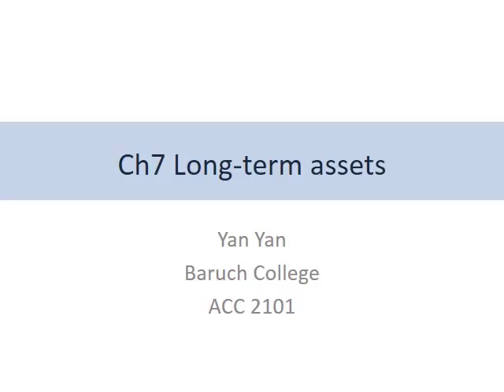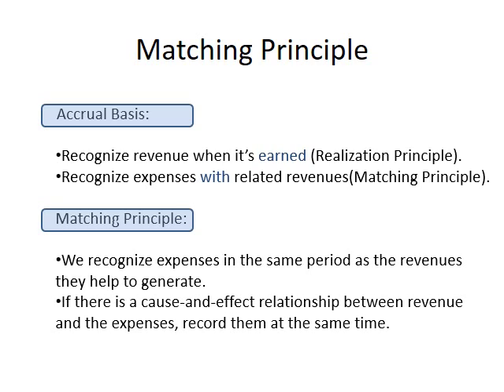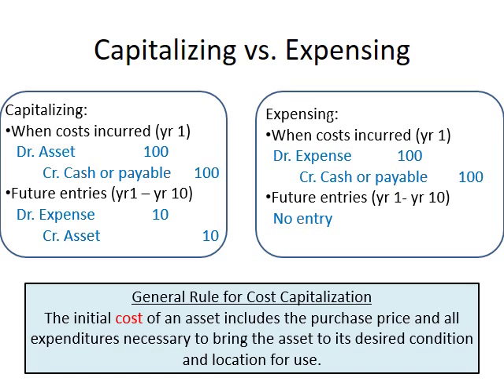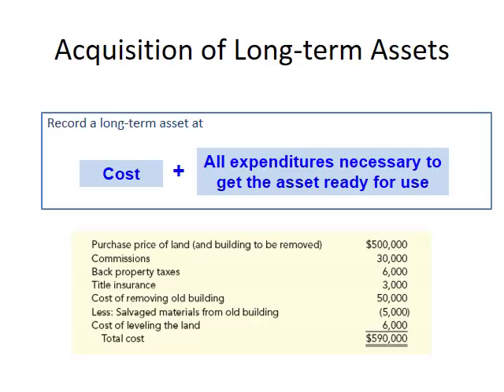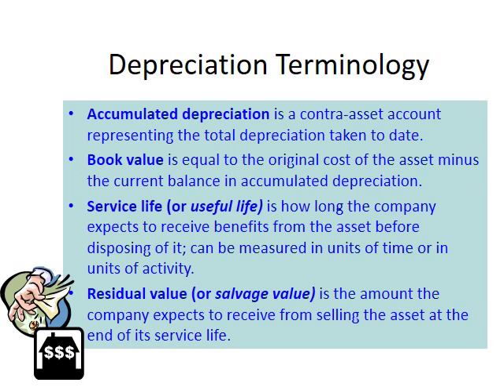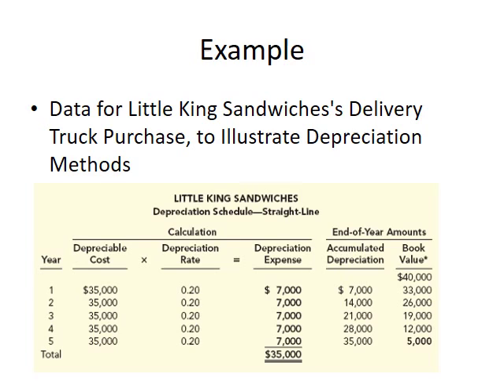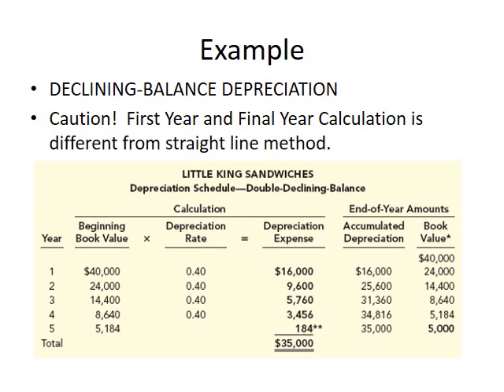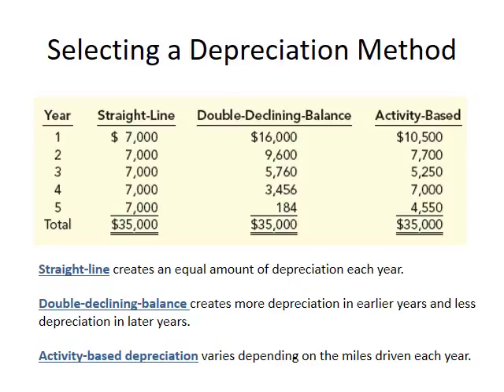ACC2101: The Acquisition and Depreciation of Long-term Assets, Yan Yan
In this class, we discuss the acquisition of long-term assets and different methods to calculate depreciation expense. It would be great if you could leave my any comment or suggestion. :)